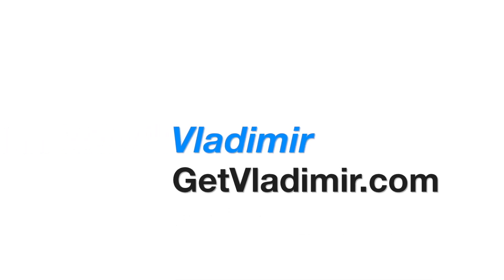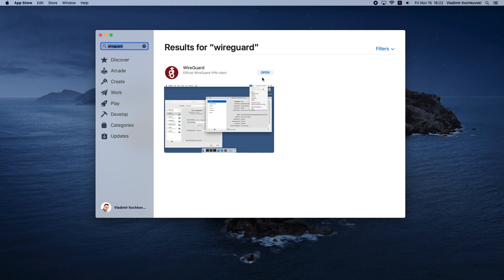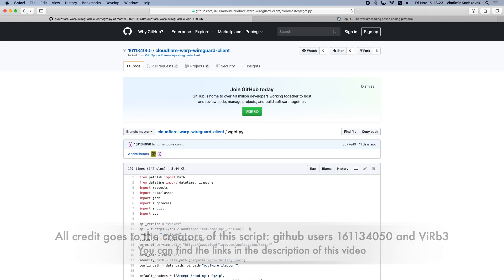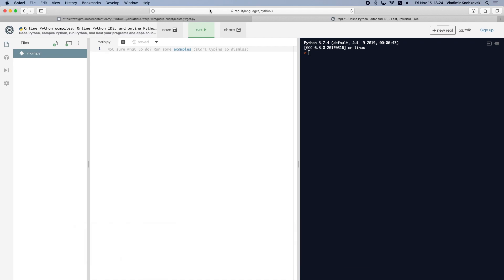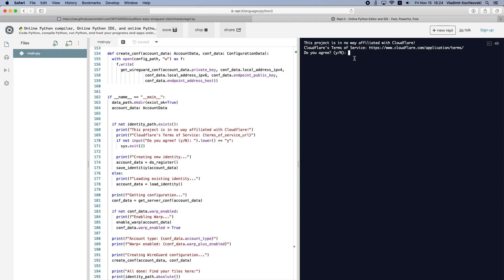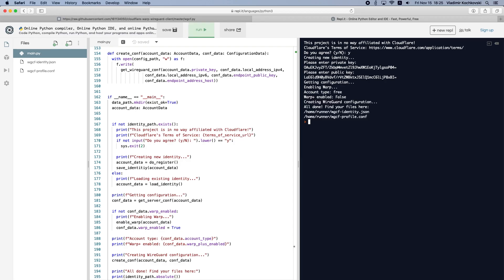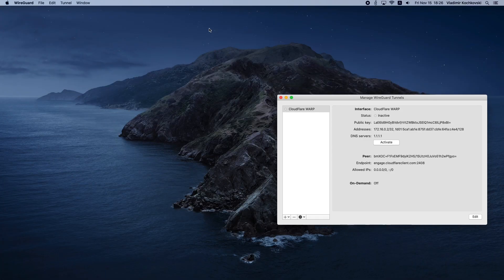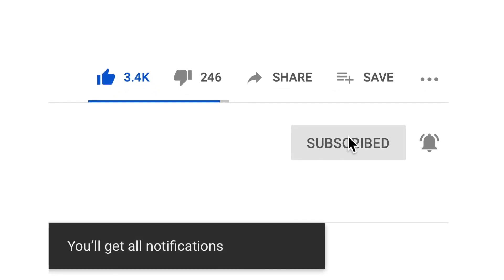Use Cloudflare WARP on your Mac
How to use Cloudflare WARP on your Mac

This step-by-step tutorial will guide you through the procedure of installing WireGuard and Cloudflare WARP on your Mac

(You might need to update the Api version number in the file to "api_version = "v0a848")

Alternatively, there is now also a standalone version of the script that doesn't require Python. The procedure to run it is different, and you can find more details about it here: